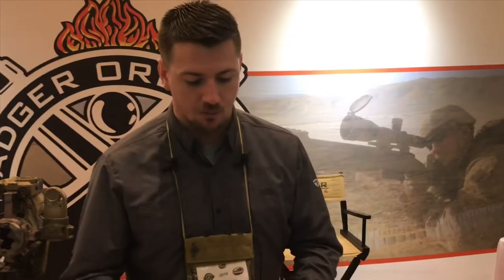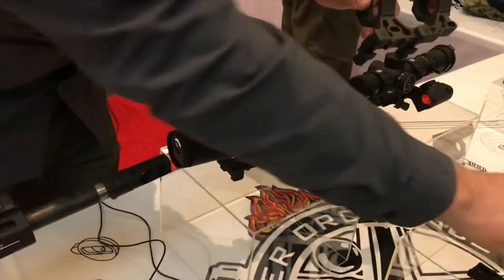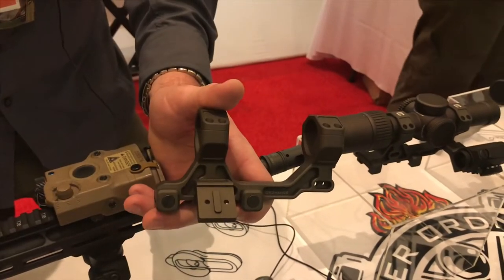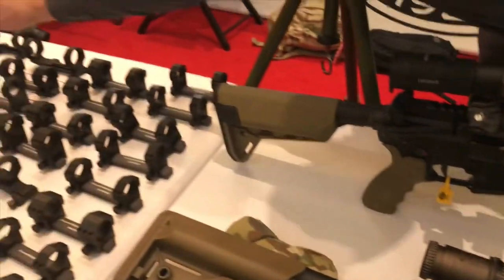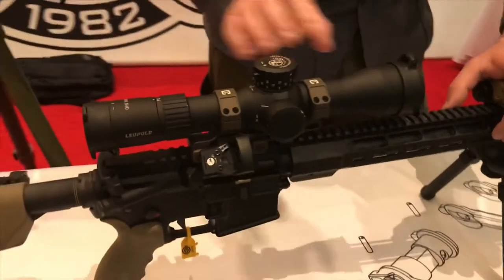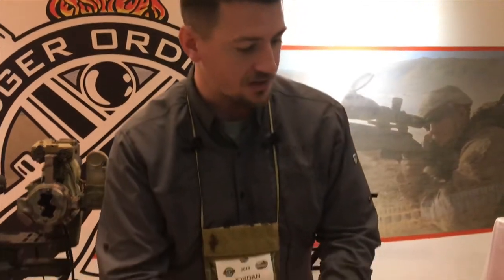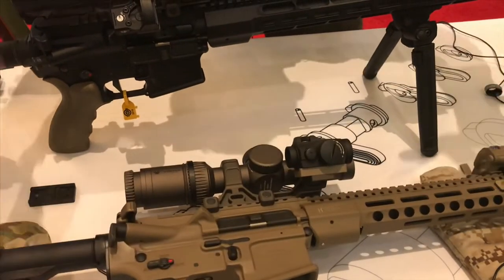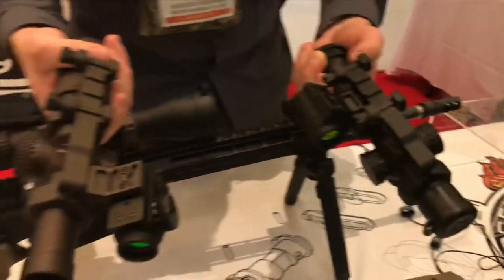Badger Ordnance Condition One Modular Scope Mounts